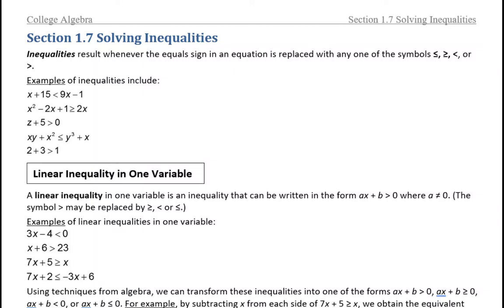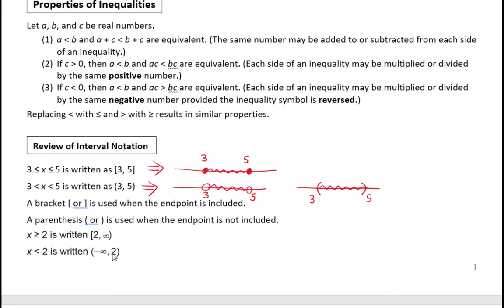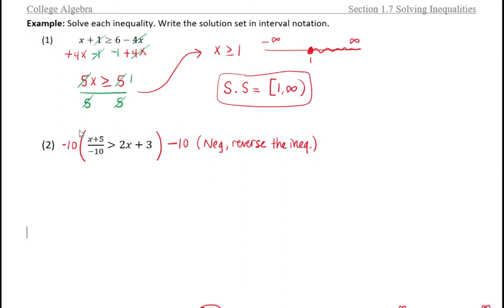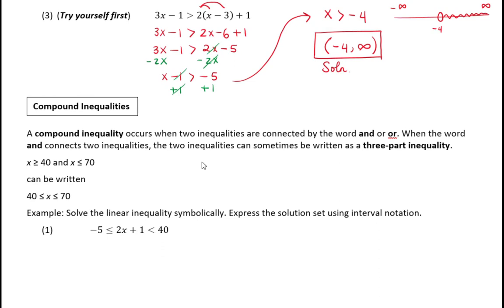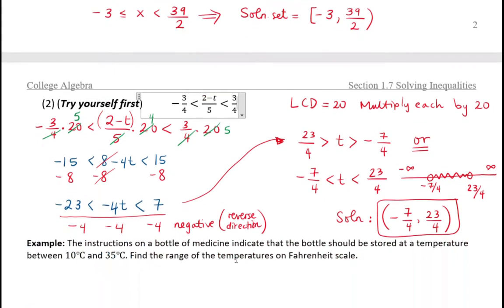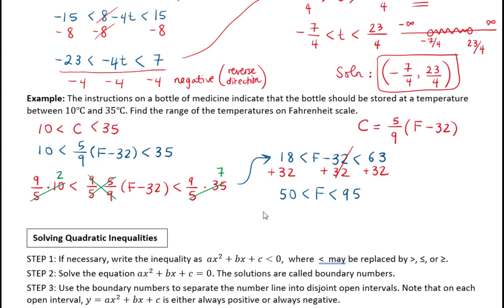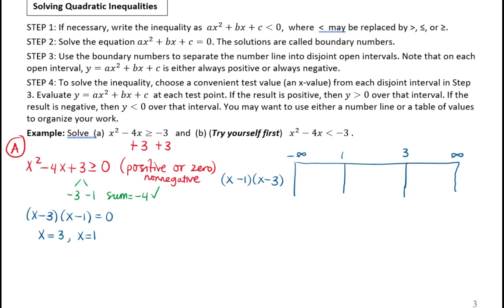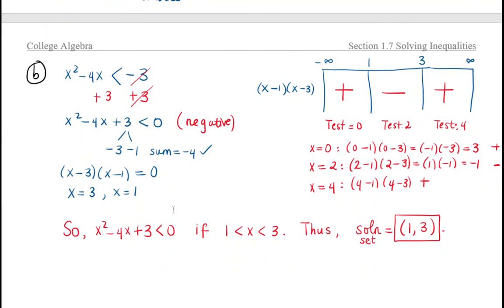Linear and Quadratic Inequalities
College Algebra Linear and Quadratic Inequalities Examples